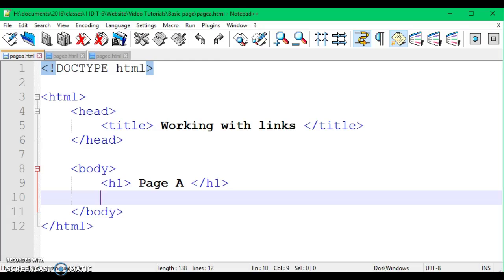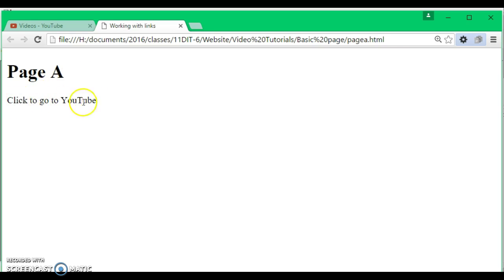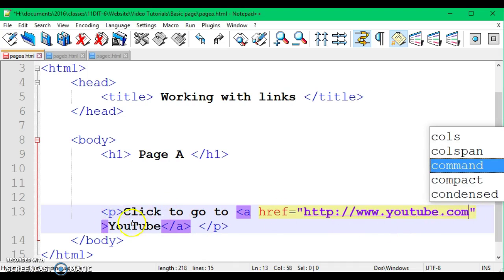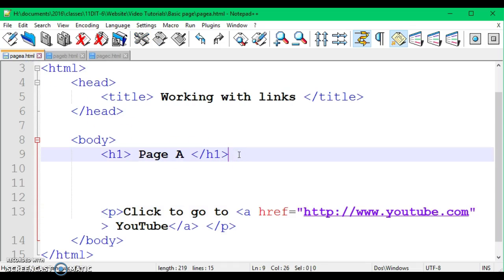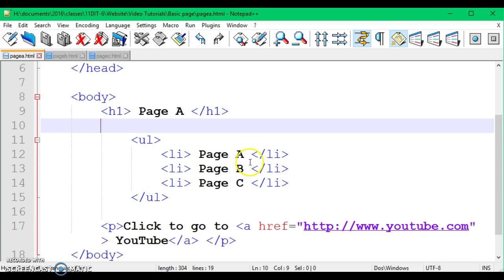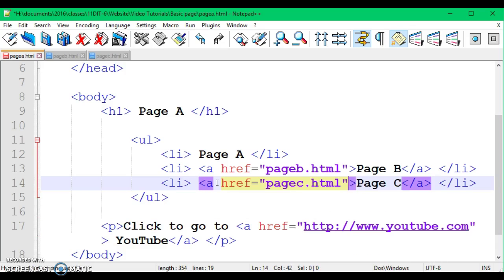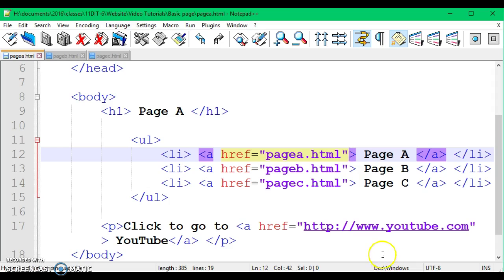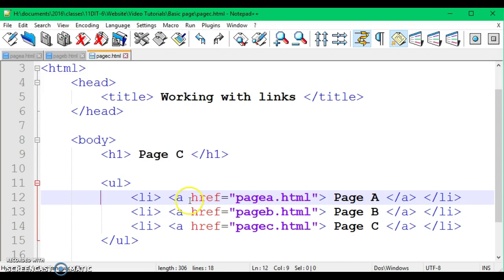Level 1 HTML & CSS - Creating Hyperlinks